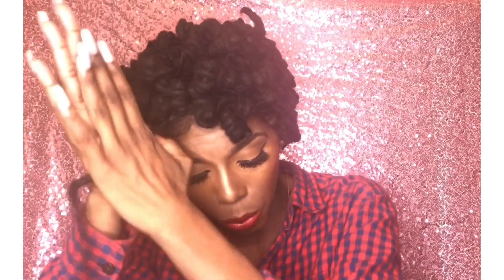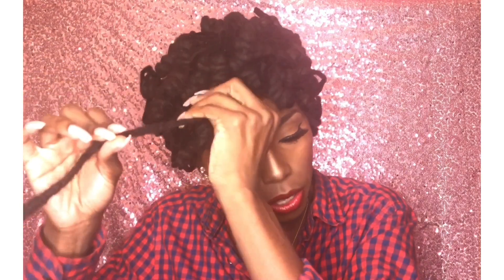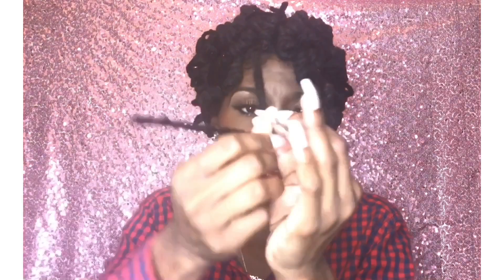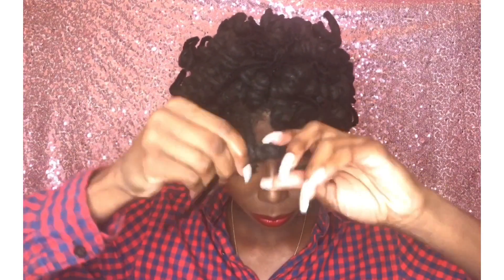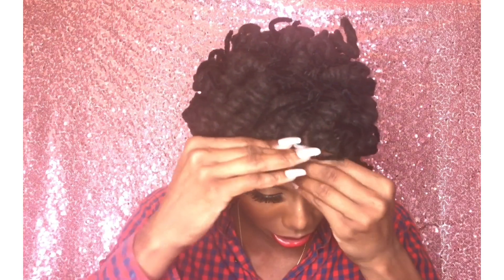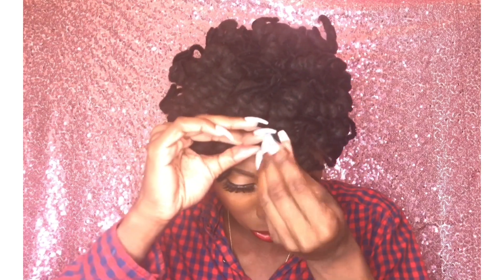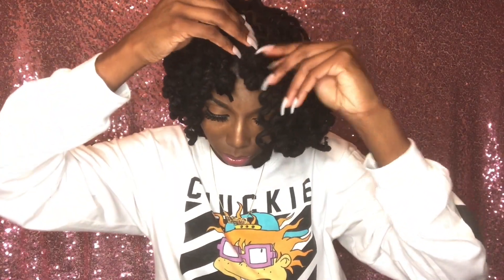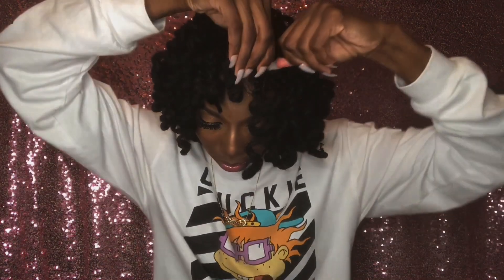How To Curl Your Locs Using Pipe Cleaners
This is a tutorial showing how to curl your locs using pipe cleaners. This was my first time ever curling my locs and I absolutely love them.  This process took really long because it was my first time, but it was definitely worth it.